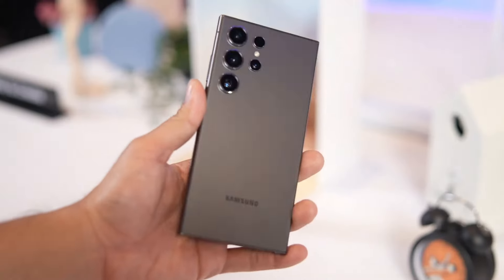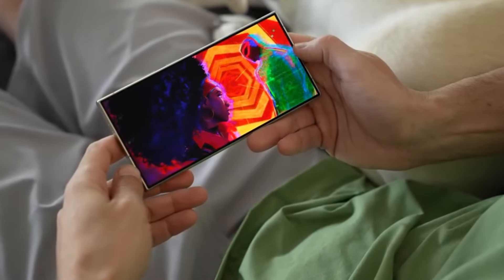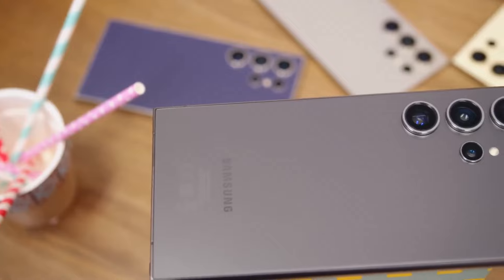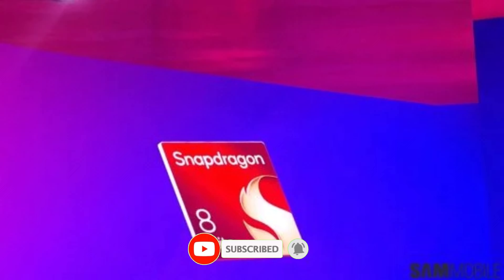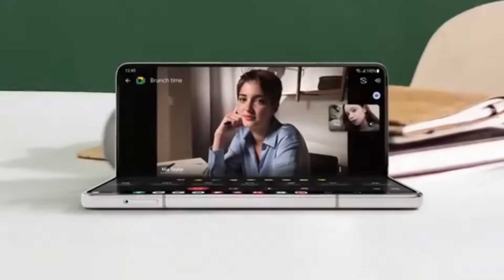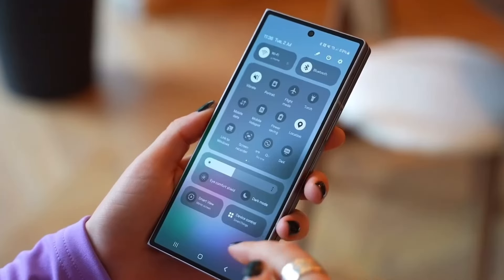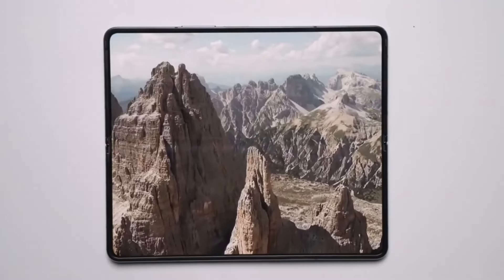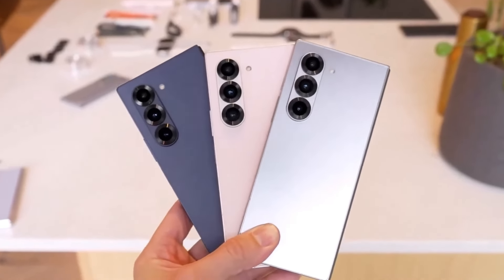Samsung Galaxy S25 Ultra - THIS IS THE END!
Discover why the Snapdragon 8 Elite could make the Galaxy S25 Samsung’s most powerful phone yet! From massive performance boosts to incredible battery efficiency, this chip promises to redefine mobile power. Watch to see how Samsung’s next flagship may lead the pack in 2025!

PEACE!!